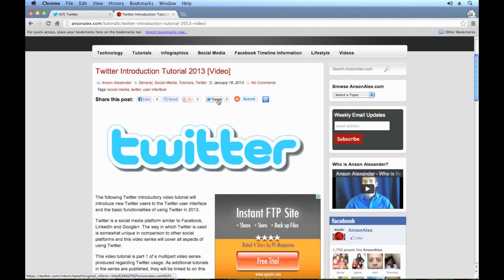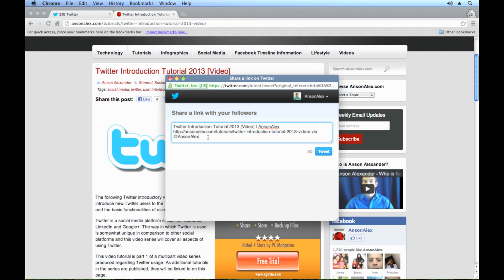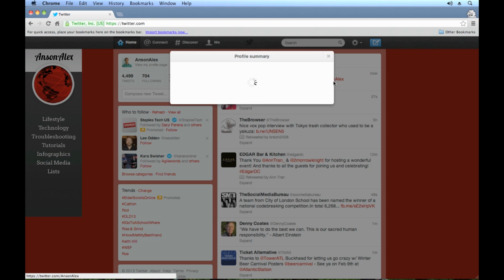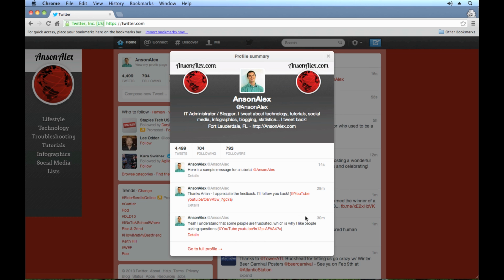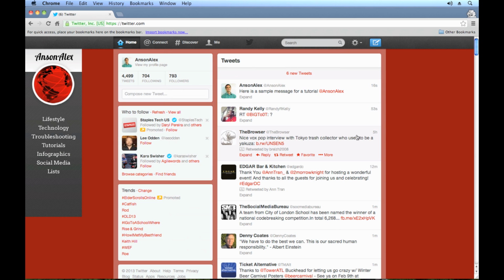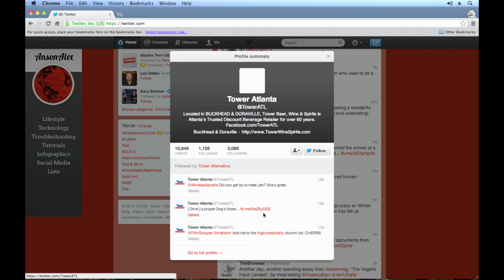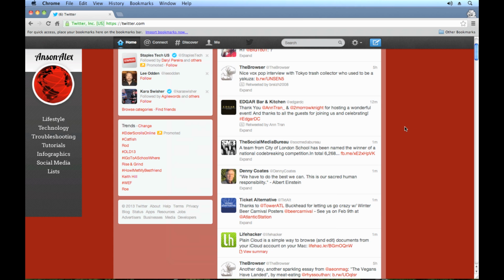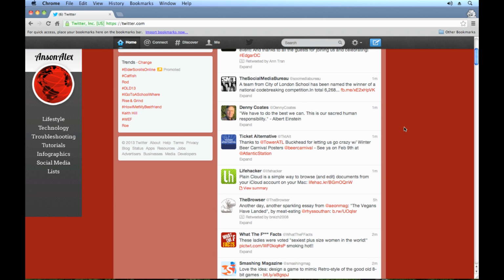Twitter Tutorial - @ Mentions and Interactions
A tutorial on using Twitter and how to @ mention and interact with other users on Twitter.

This is part 2 of a multipart video series on using Twitter.